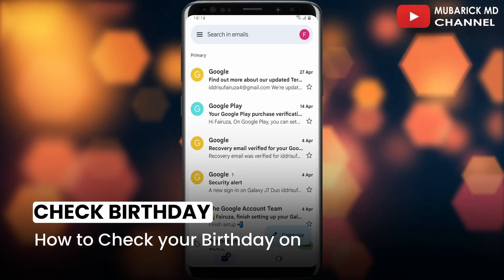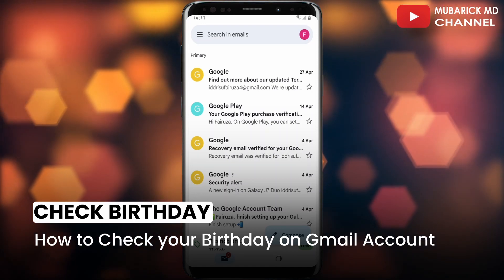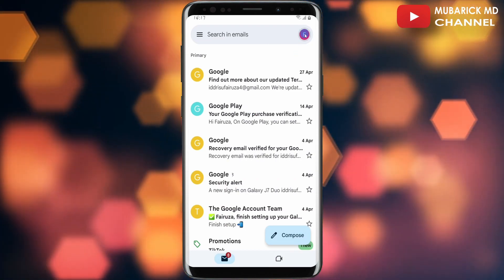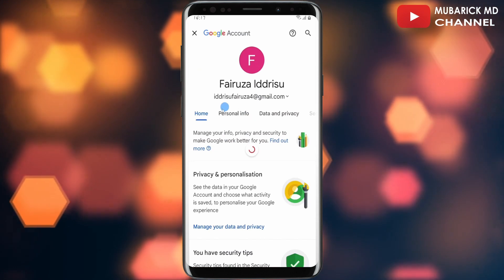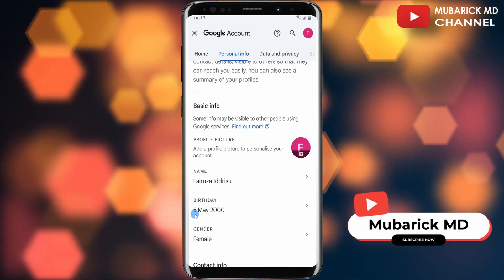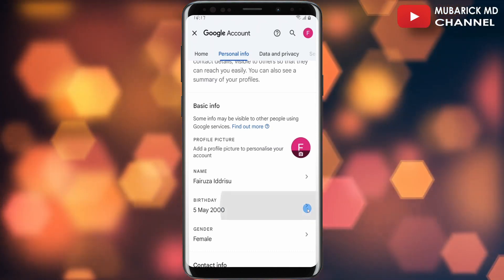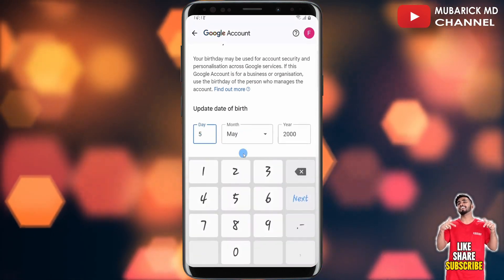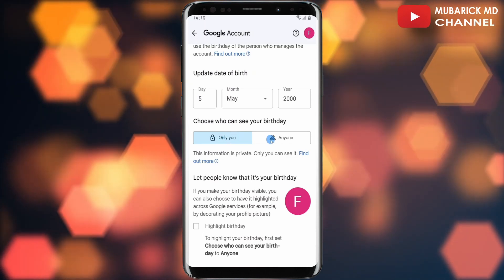How to Check Birthday on Gmail Account - Full Guide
Learn How to Check your Birthday on Gmail Account with this simple and easy steps.